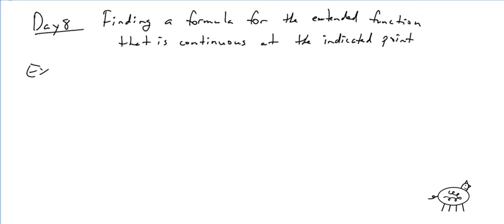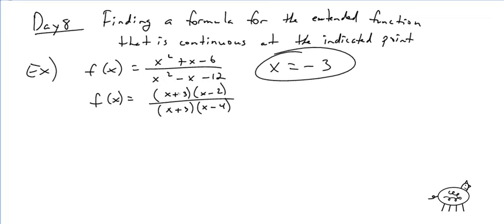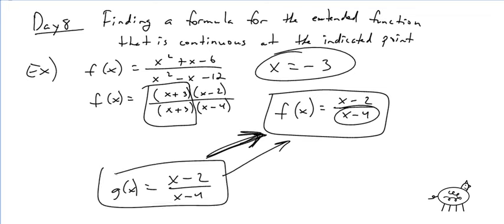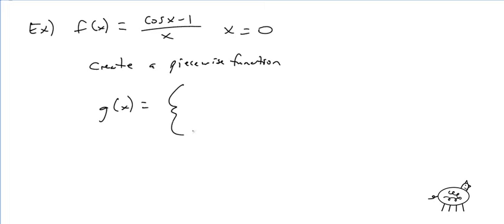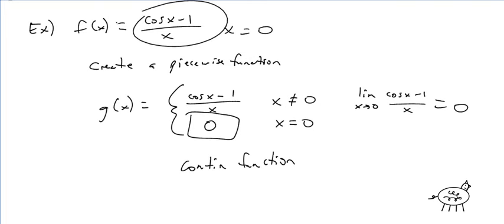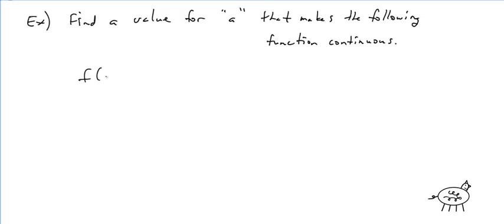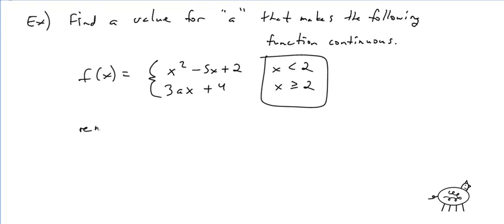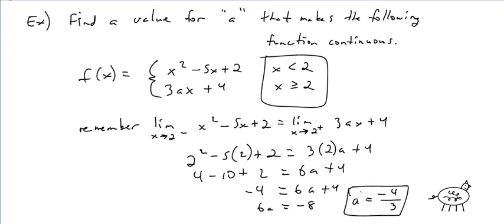M439 Calc Ch 2 Day 7